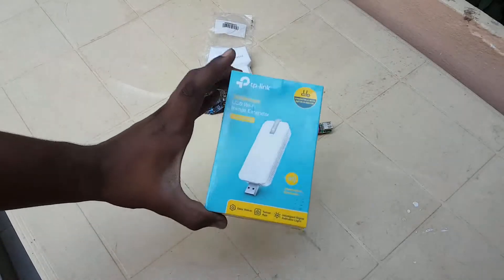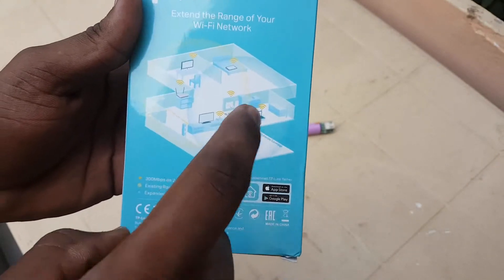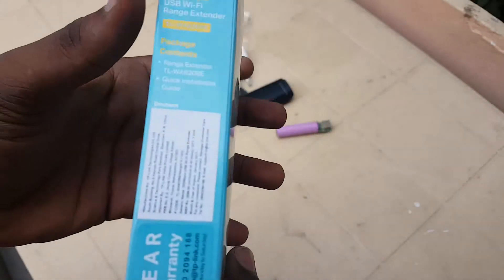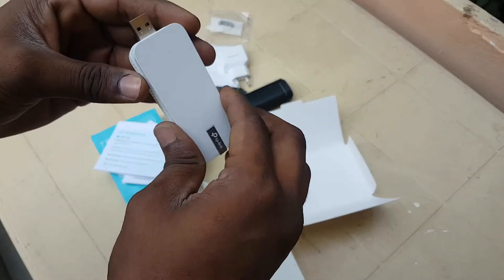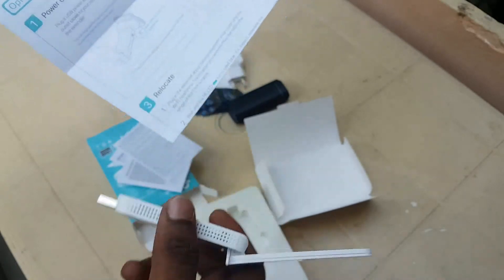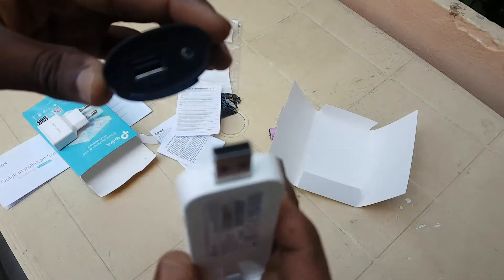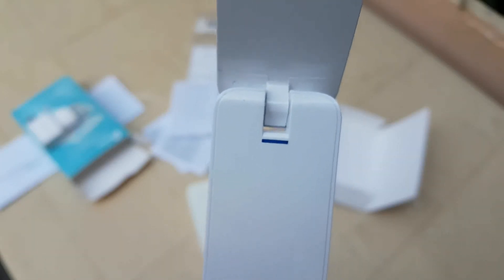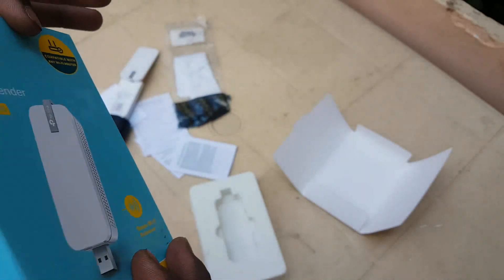Tp-Link : Wi-Fi Extender or Booster Unboxing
Hello Friends,
                       I am back with another unboxing video on tp-link WIFI signal booster or extender. please watch it and like it...

Here are the links for this extender :